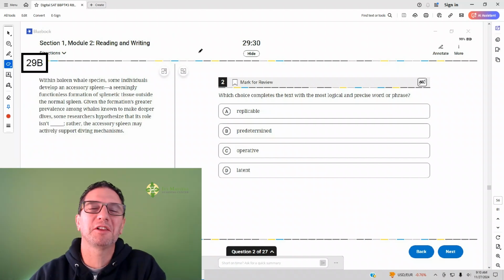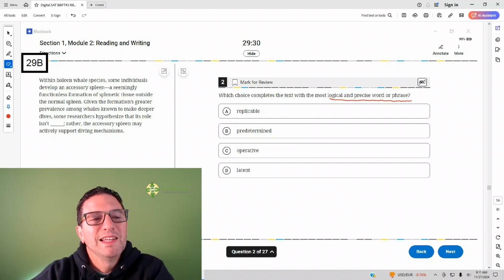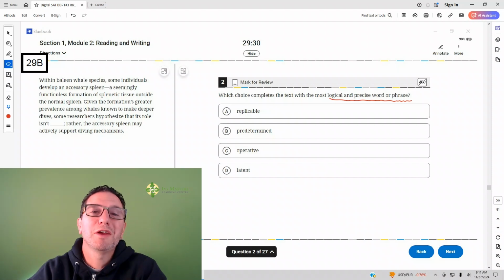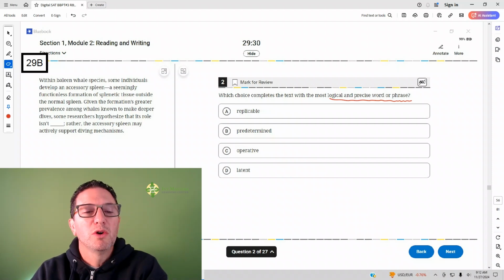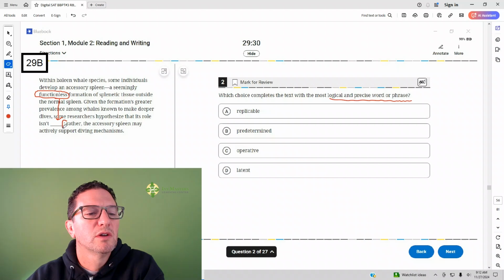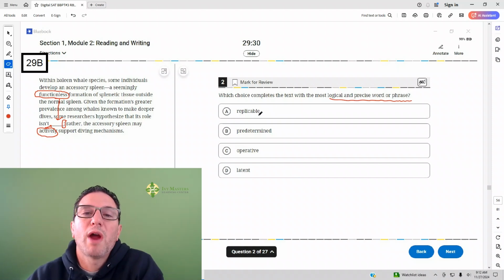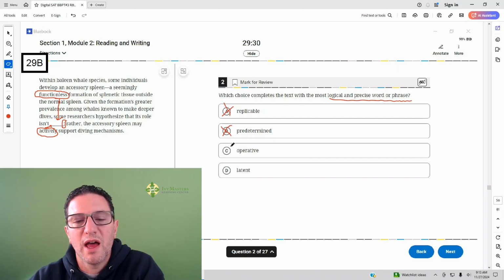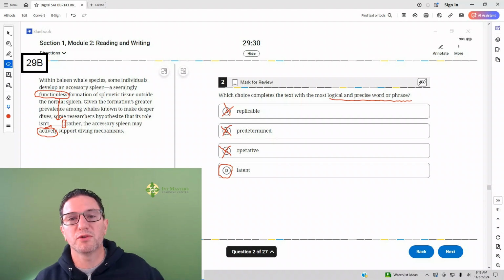Digital SAT reading and writing practice test 3 module 2B number 2 | Ivy Masters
Join me as I tackle this SAT practice test and see if I can score high enough to ace the real thing!
What Covid did

think of your own word(s) that fit(s) the blank and find a match in the answer choices, sentence completion, completions, tips and tricks, strategy, Blue Book app, digital SAT, Bluebook app, New SAT

Within baleen what species, some individuals develop an accessory spleen-- a seemingly functionless formation of splenetic tissue outside the normal spleen.  Given the formation's greater prevalence among whales known to make deeper dives, some researchers hypothesize that its role isn't __________ rather, the accessory spleen may actively support diving mechanisms.

Which choice completes the text with the most logical and precise word or phrase?

(A) replicable
(B) predetermined
(D) latent

Get ready to put your SAT reading and writing skills to the test with Master Ivy's challenging practice test! This video provides a comprehensive practice test that simulates the actual SAT reading and writing sections, helping you identify areas for improvement and build your confidence for the real deal. With detailed explanations and answer keys, you'll be able to assess your strengths and weaknesses and develop a study plan tailored to your needs. Whether you're a high school student preparing for the SAT or a teacher looking for resources to help your students succeed, this video is an invaluable tool to help you achieve your goals. So, grab your pencils and get ready to take on the challenge!